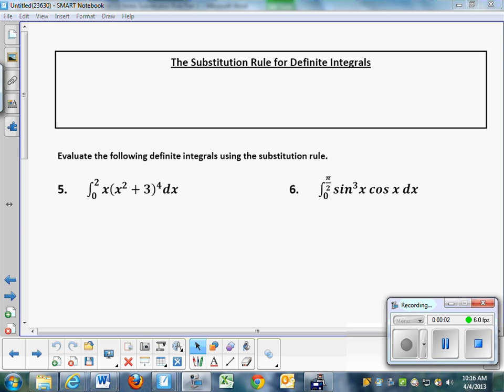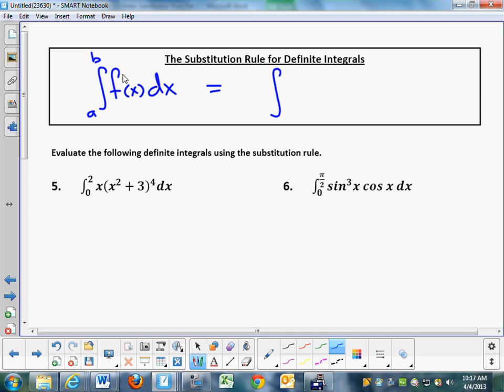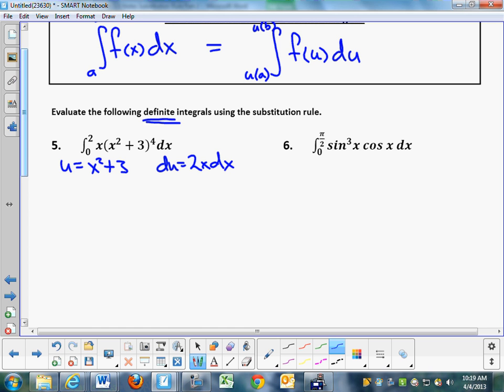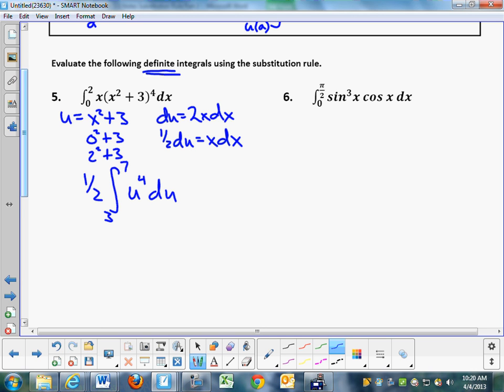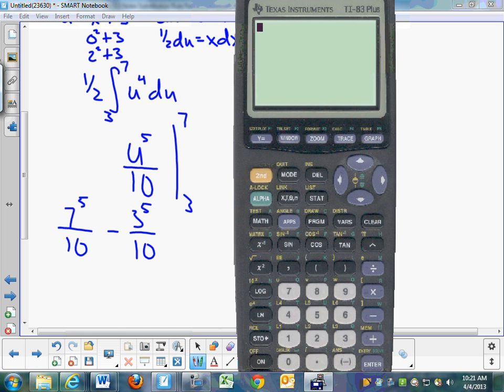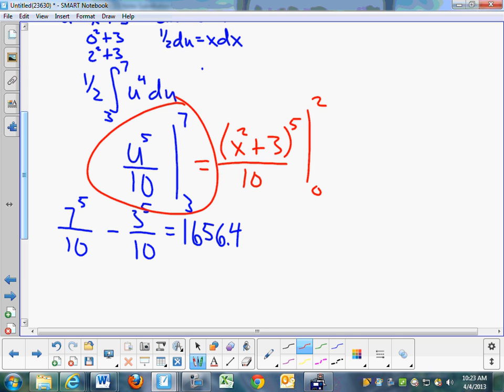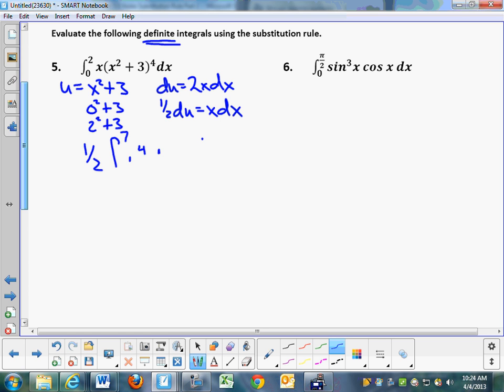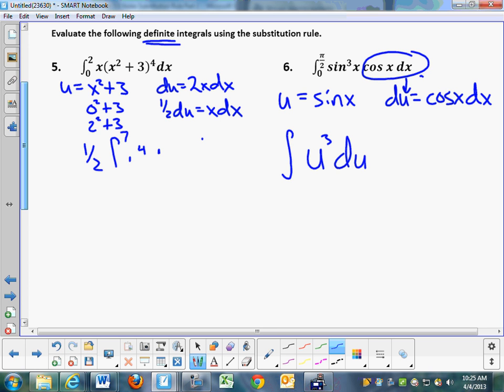Calculus Unit 5.5 Notes Integration Substituting Bounds 2013